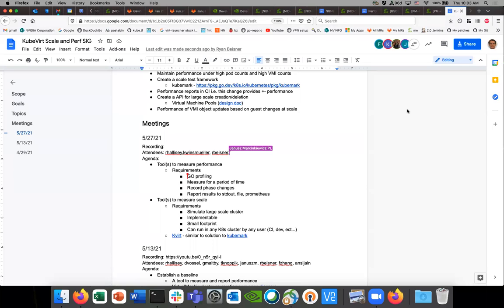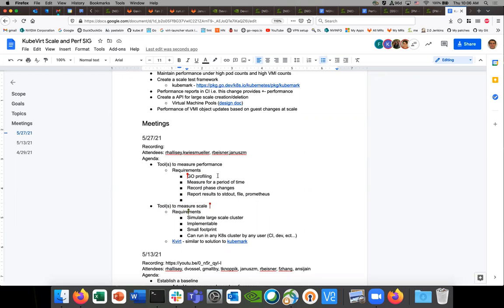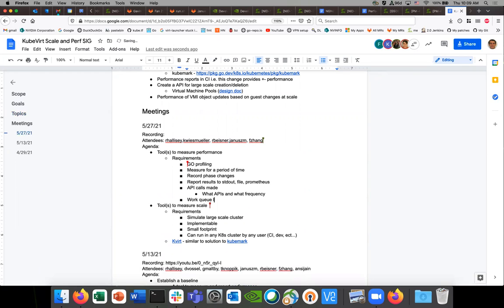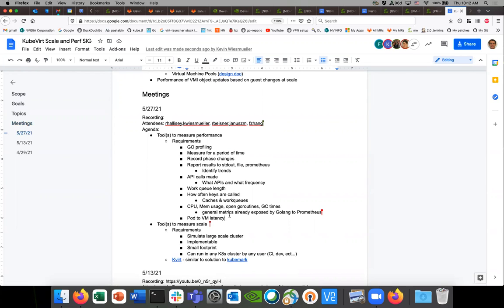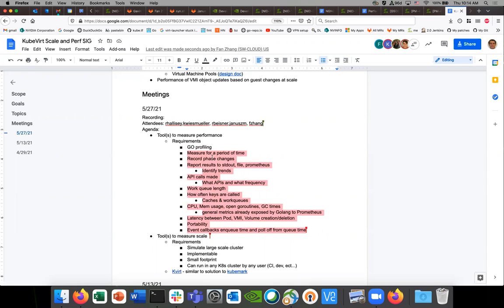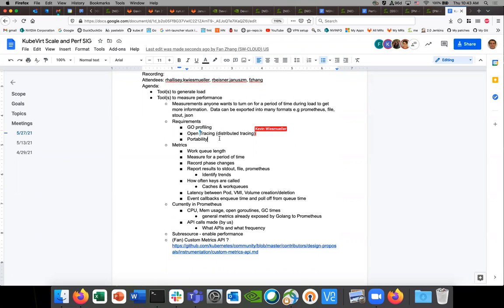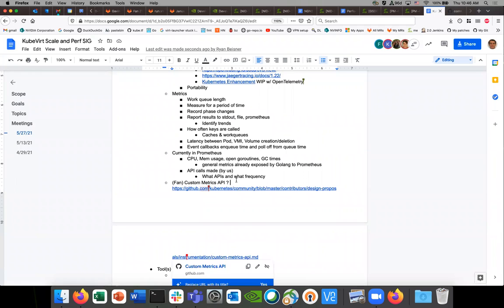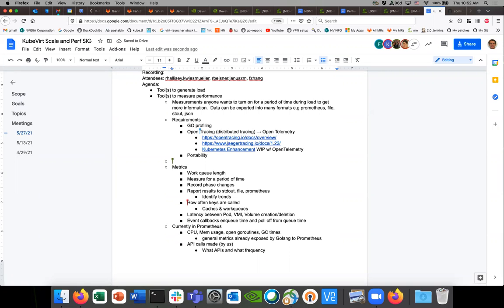SIG - Performance and scale 2021-05-27